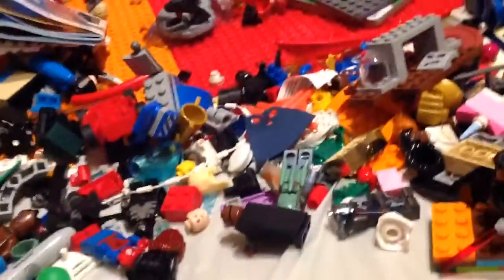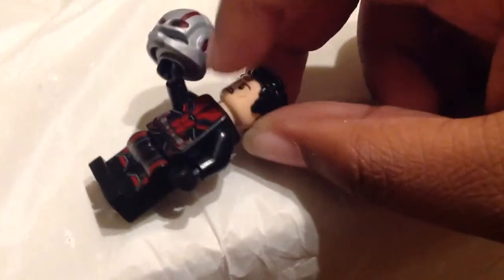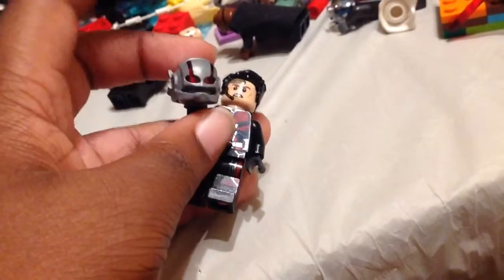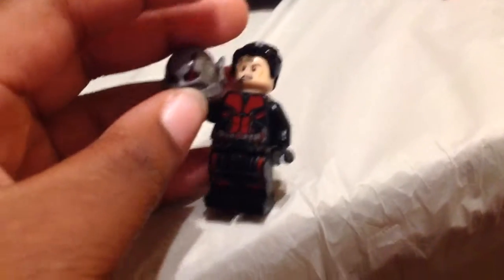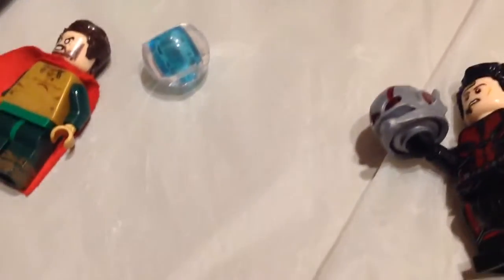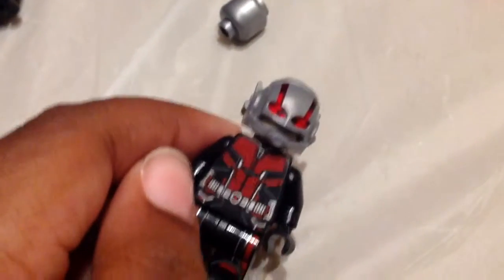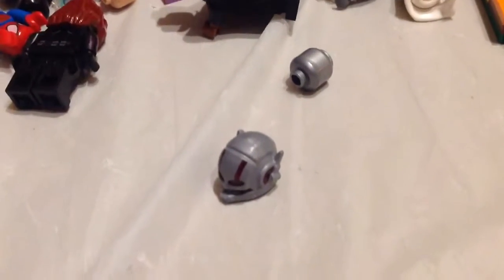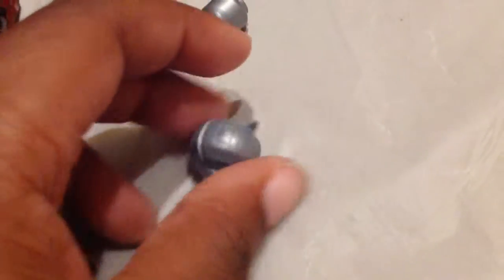WHY THE LEGO ANT MAN HELMET SHOULD NOT BE HATED